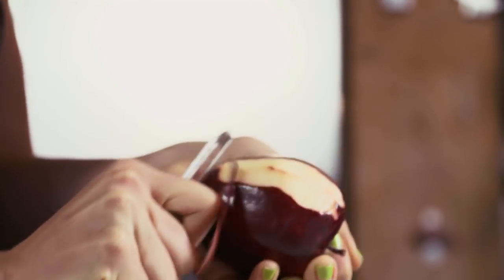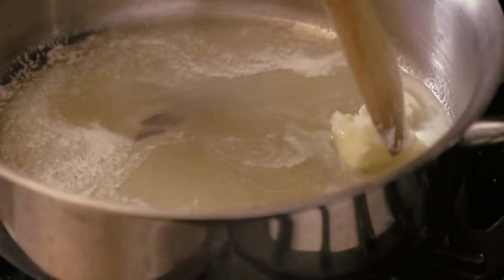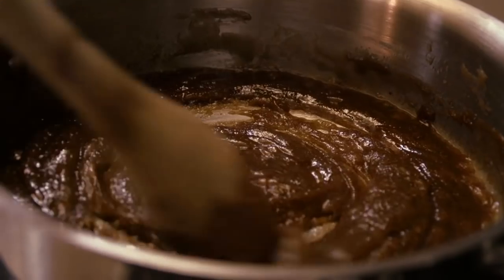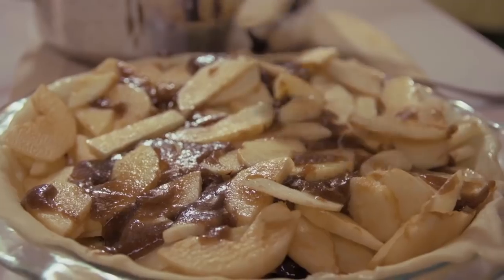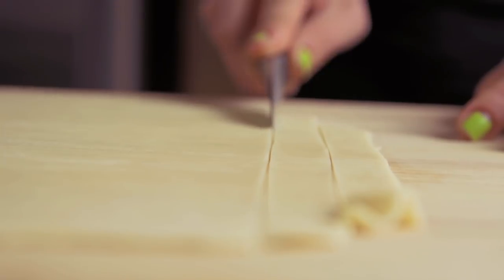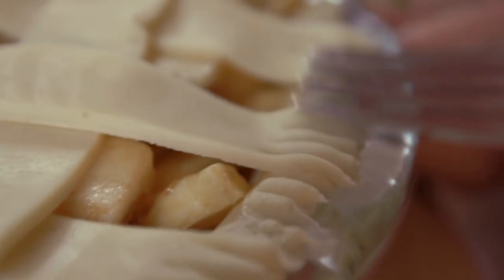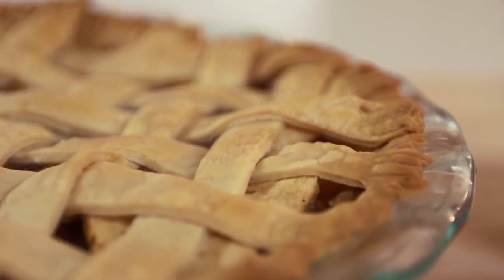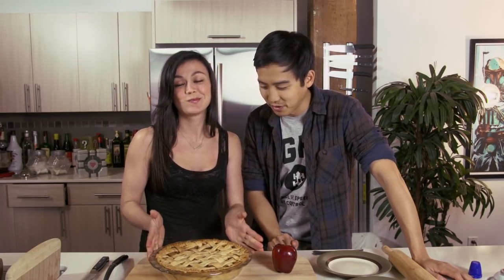How to make TREE TRUNKS' APPLE PIE from Adventure Time! Feast of Fiction S2 E17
Tree Trunks' Apple Pie

9" Pie Pan
1 roll out crust for bottom and top
8-9 medium sized red delicious apples
1/2 cup unsalted butter
3 tbsp all purpose flour
1/2 cup white sugar
1/2 cup brown sugar
1 tsp cinnamon
1/2 tsp nutmeg
1 tsp vanilla extract
3 tbsp water

Peel, core, and slice your apples into thin even slices. Place aside.

On medium heat, melt butter in a sauce pan. Stir in flour until dissolved. Add in white sugar, brown sugar, water, and vanilla extract. Stir until dissolved. Add in nutmeg and cinnamon. Stir until dissolved and bring mixture to a boil. Reduce temperature and allow to simmer for 5 minutes.

In a 9" pie pan, place your bottom crust and fill with a third of your apple slices. Dollop in your sauce and coat the bottom layer. Repeat the process for the next two tiers of the pie, spreading the sauce evenly over the top each time.

To create the lattice, roll out your top crust to be slightly larger than the top of your pie pan. Slice into 3/4 inch slices (or thicker or thinner depending on how intricate you'd like your lattice to be). Place all of the vertical slices down on top of the pie. Then weave in each horizontal slice. Here's an excellent guide on how to do it - you should be able to get the hang of it within a few rows!

Once the lattice is completed, trim the extra edges and flatten the crust with a fork around the whole pie. Set your oven to 350 degrees and bake on the middle rack. This pie should take about an hour to complete, you'll know it's done when you can stick a toothpick and puncture the apples inside easily.

Remove and serve with whipped cream, vanilla ice cream, or a healthy family of flies, Tree Trunks style!

Follow ASHLEY!

Follow JIMMY!